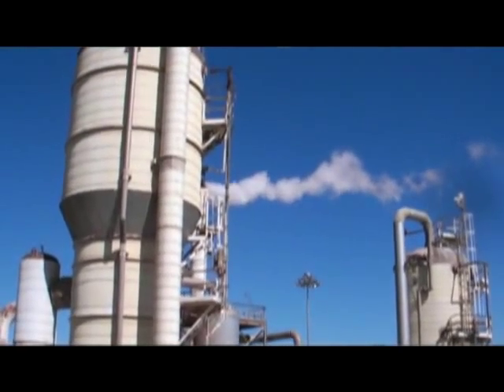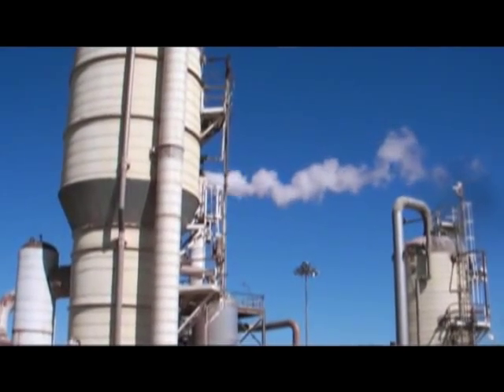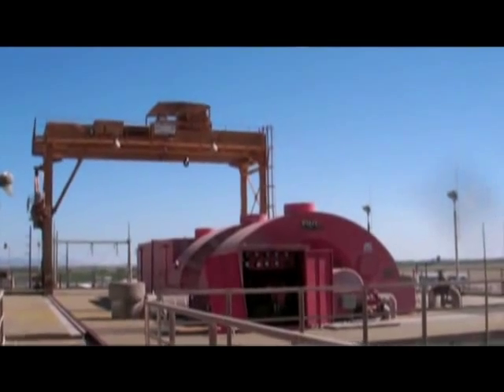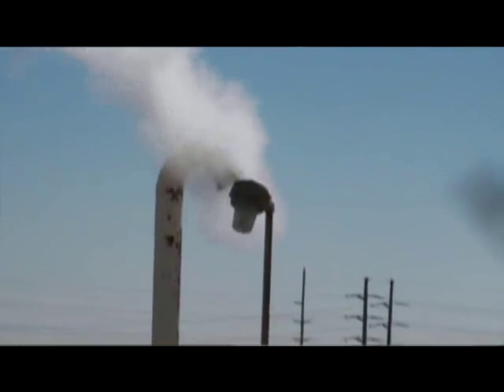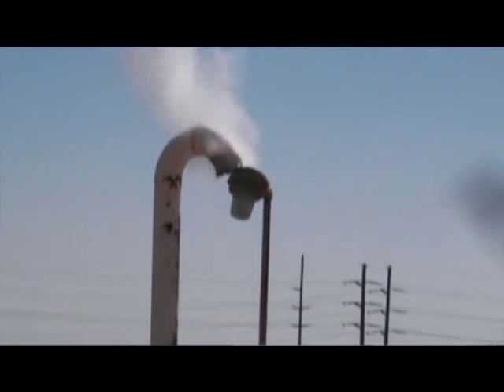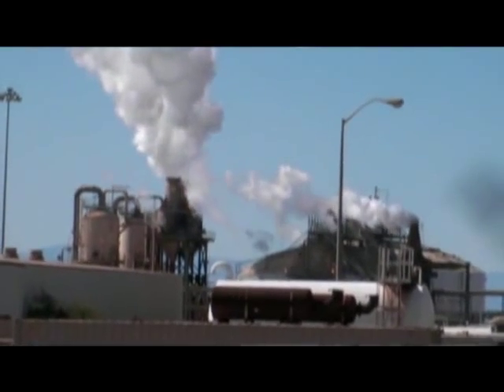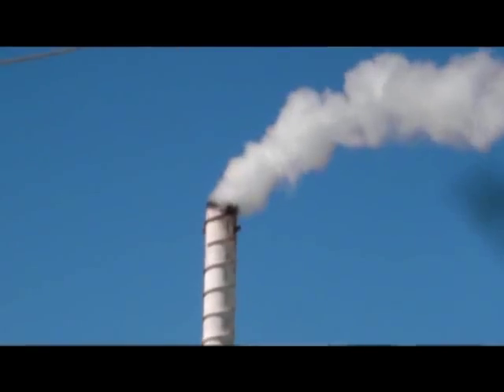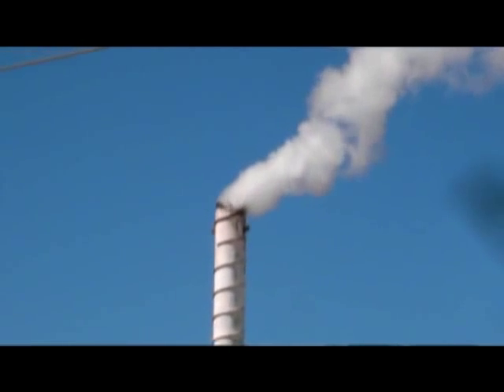Geothermal Energy | KQED Climate Watch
CalEnergy Vice President Mark Gran introduces the company's 340 megawatt geothermal plant on the southern shore of the Salton Sea.
The plant produces enough energy to power around 300,000 homes. The Imperial Valley has the potential to produce a stunning 2300 megawatts of this renewable resource. That's enough energy to power more than 2 million homes. One major challenge is building transmission lines to deliver that energy to the large, urban areas that need it.

For more award-winning science and environment coverage from the Bay Area and beyond,